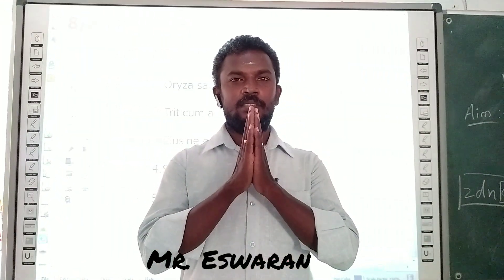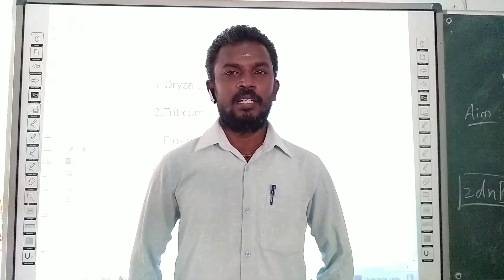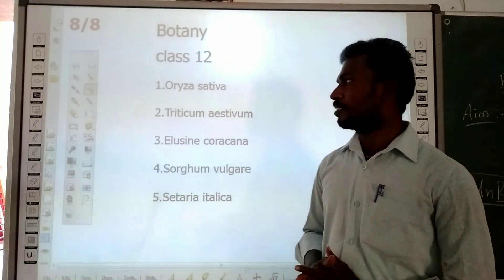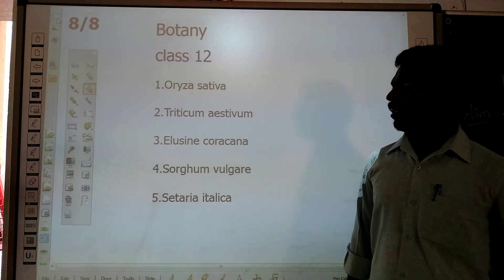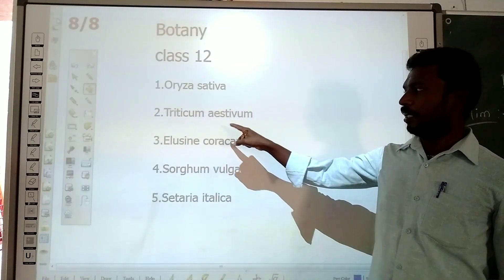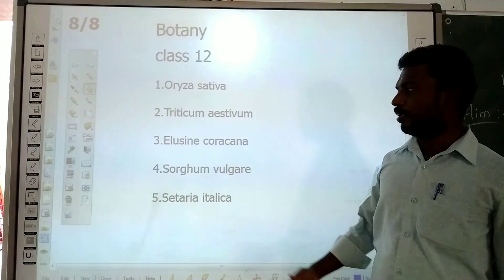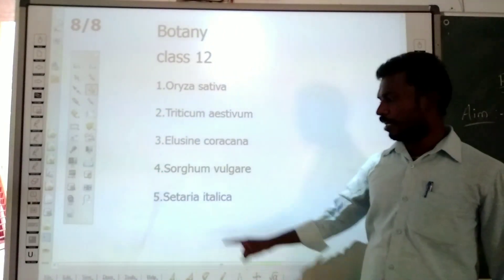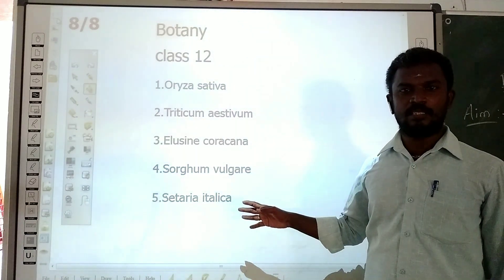Class 12 Botany: Botanical names